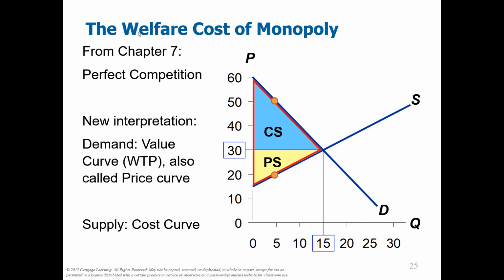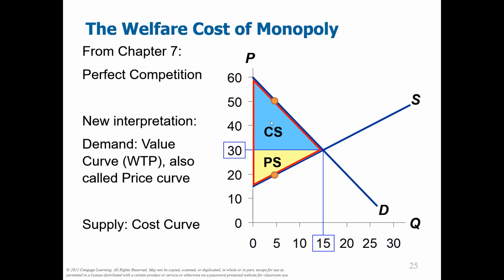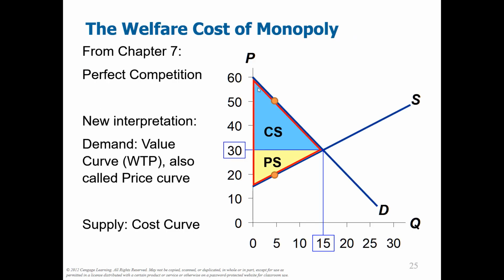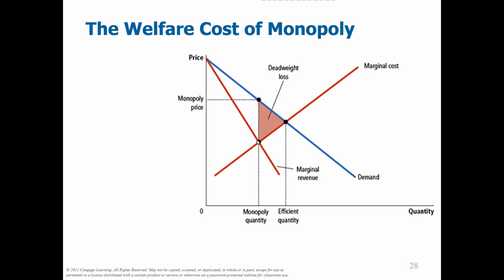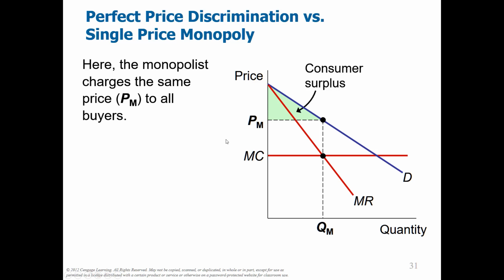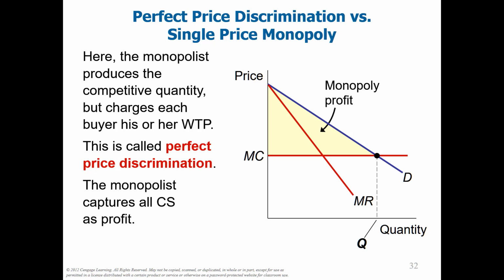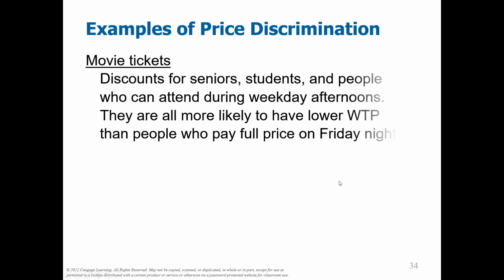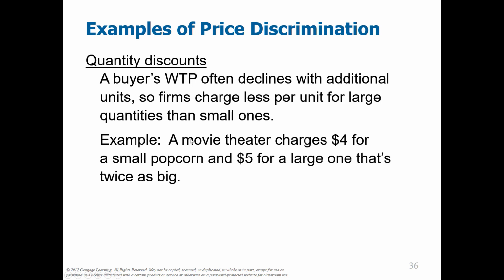Chapter 15 The Welfare Cost of Monopoly